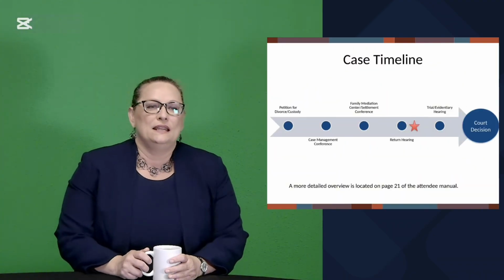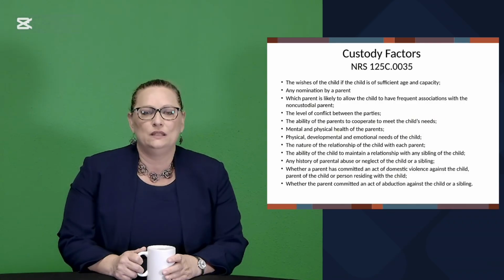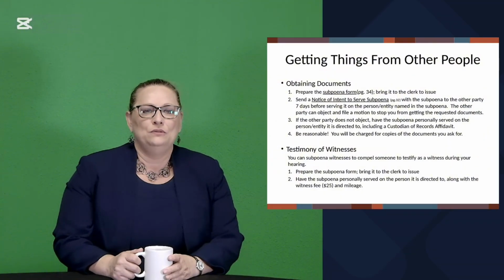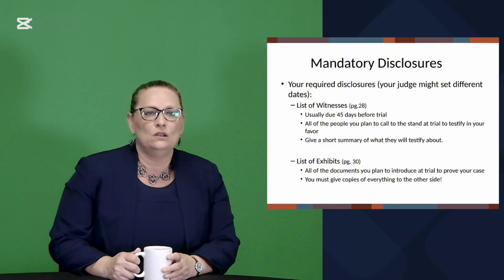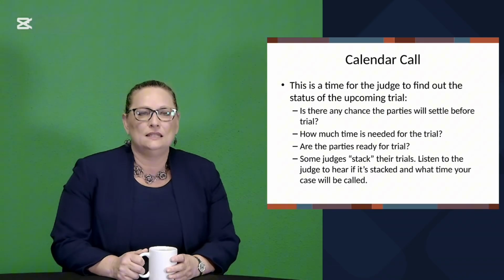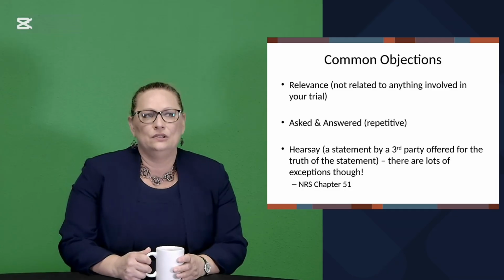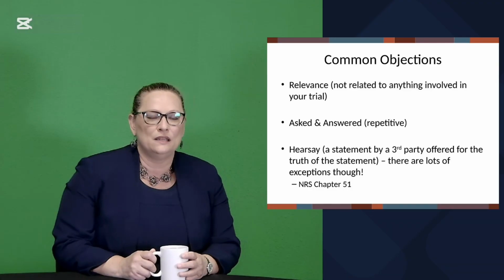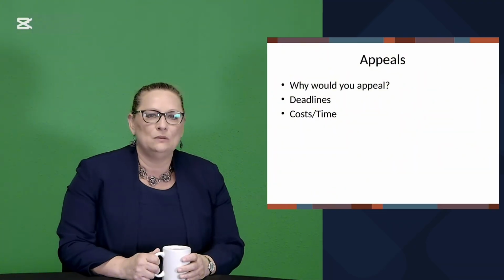2026 Trial Video